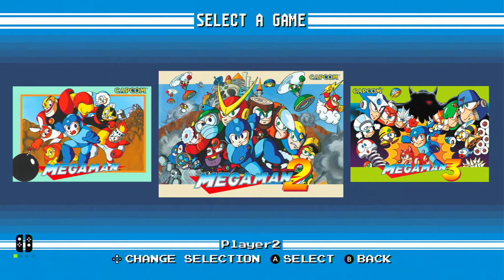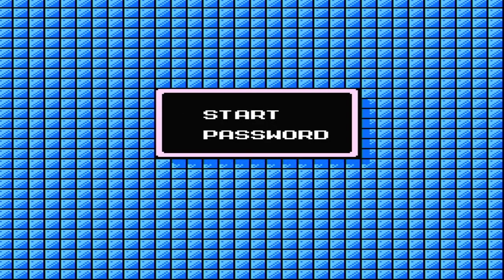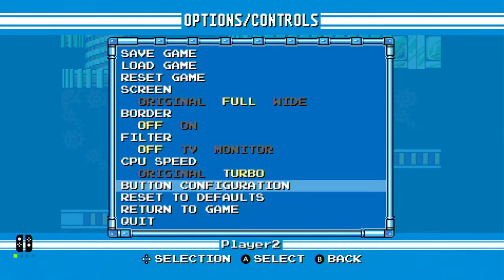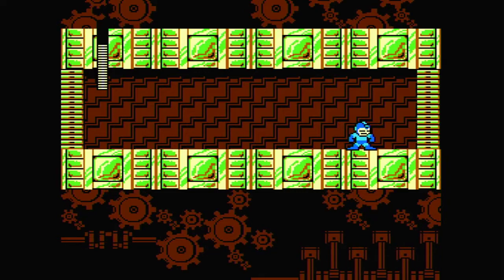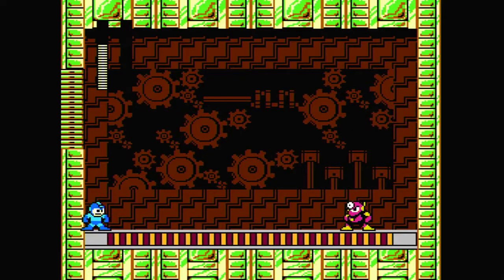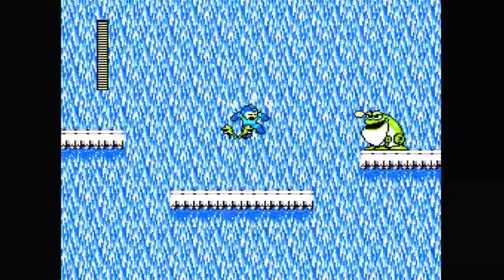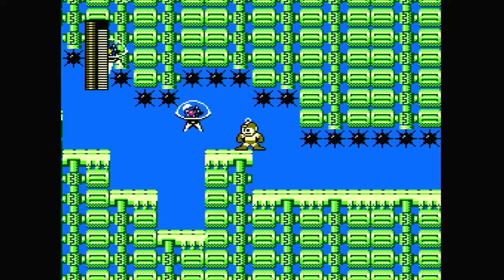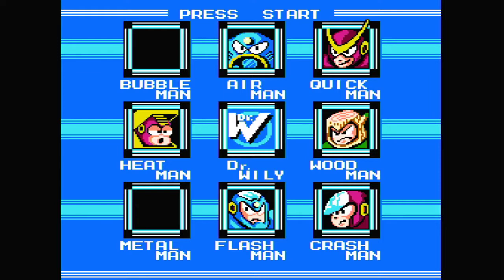The Best Weapon Yet | Mega Man 2 (Part 1)